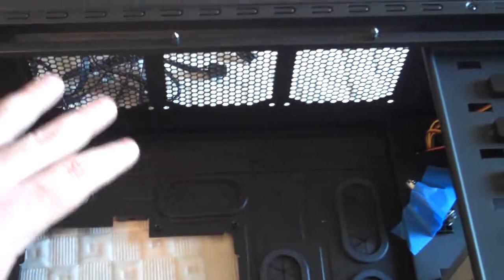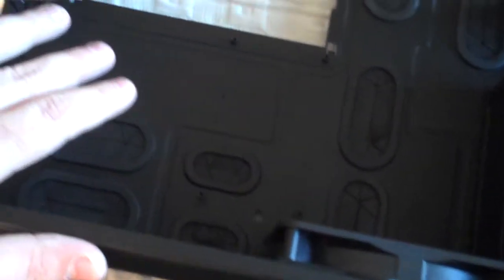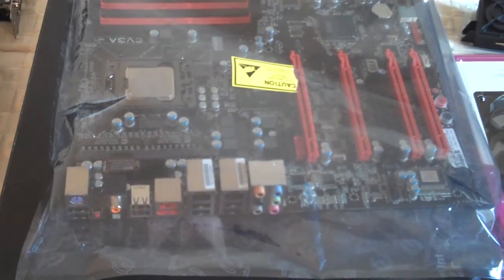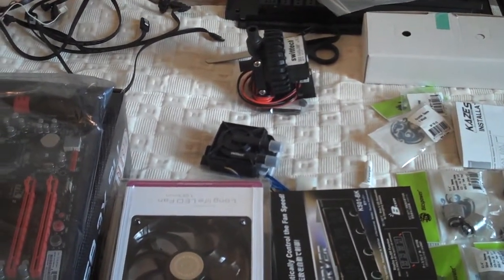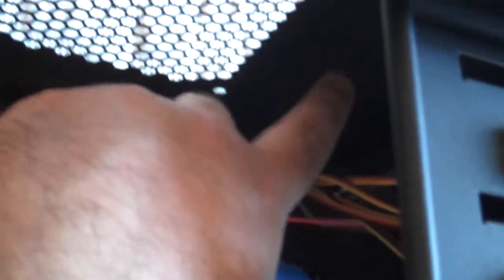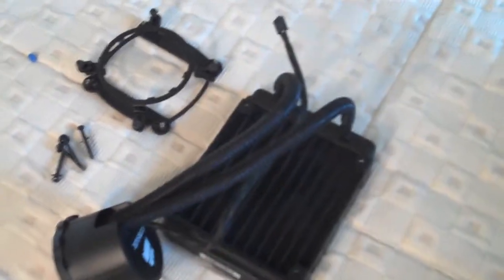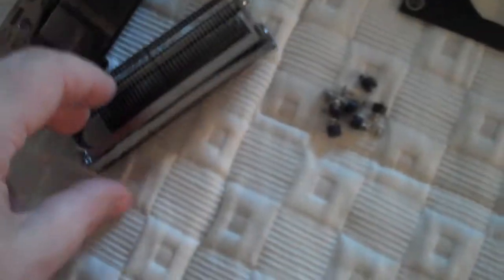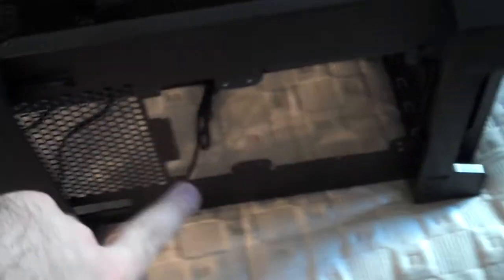Corsair Obsidian 800D Water Cooling Mod Dual Loop System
This is the first of 3 to 4 video outlining my steps to creating a dual loop water cooling system within my Corsair Obsidian 800D case. I will be water cooling the GPU, chipset & CPU. Follow our channel to make sure to see when we update & add videos.